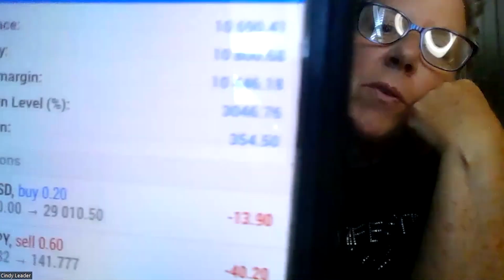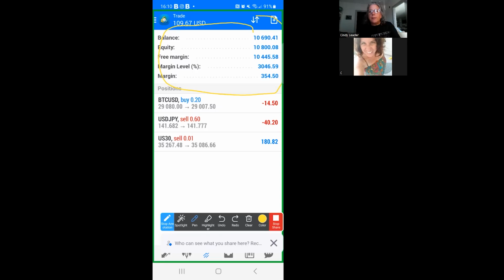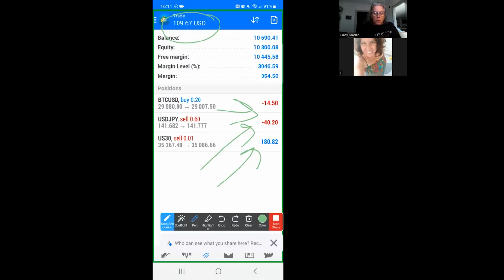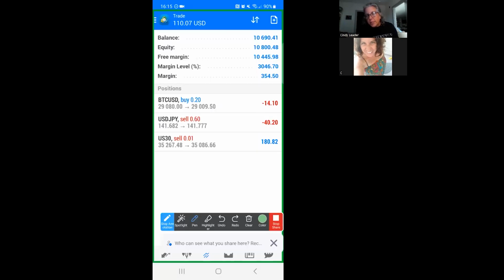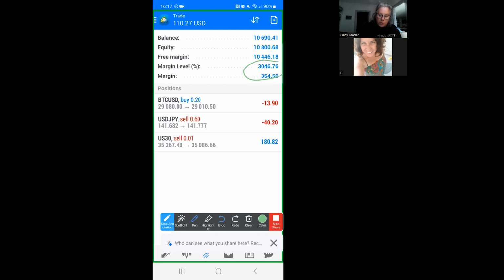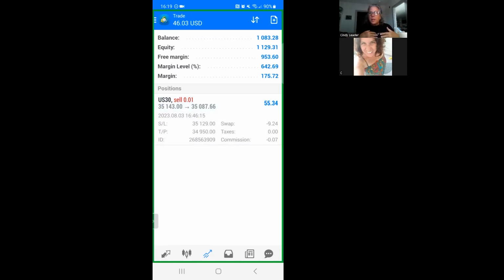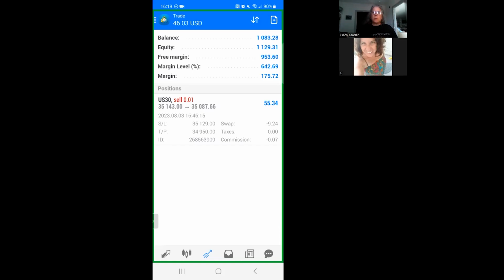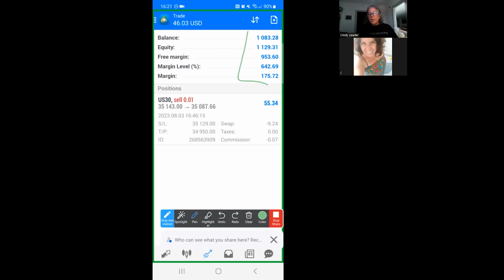Understanding Your MT4\5 Trading Screen Info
I found a few traders who did not have the clarity they needed in understanding critical screen info on their MT4/5 trade screens. Let me do help you understand Balance, Equity, Free Margin, Margin Level %, & Margin.